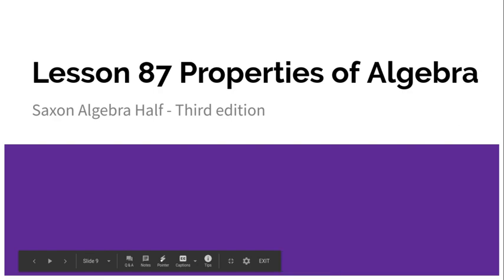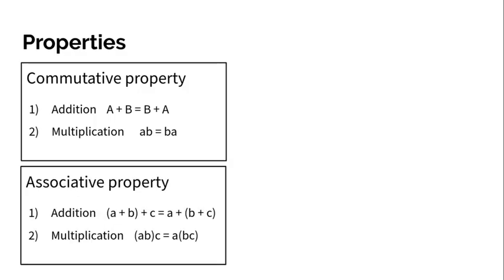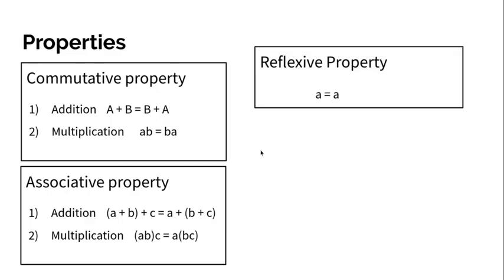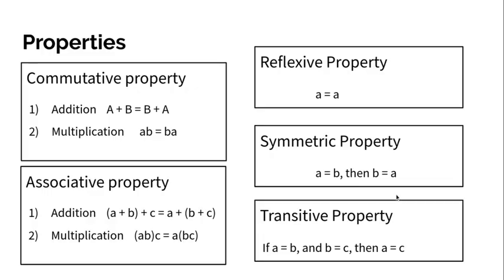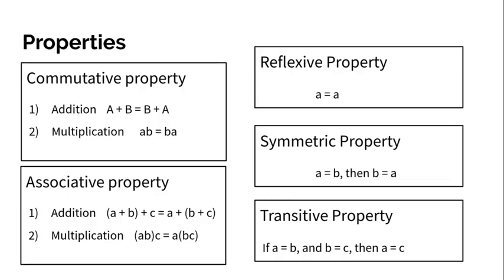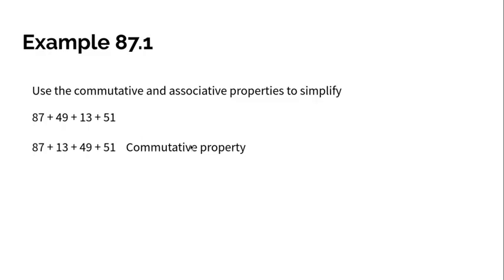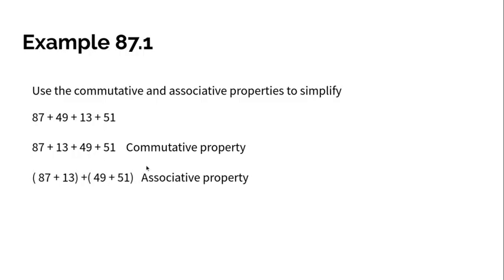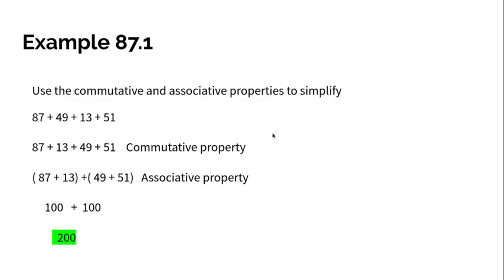Saxon Algebra Half: Lesson 87.1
Properties of algebra